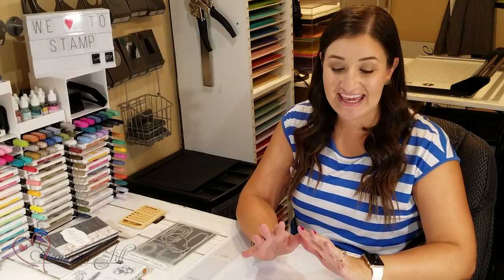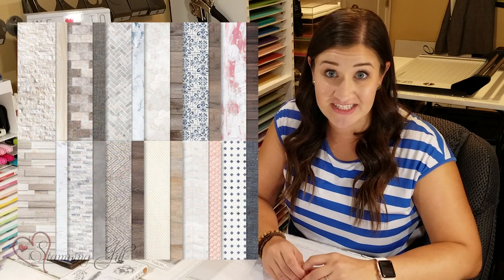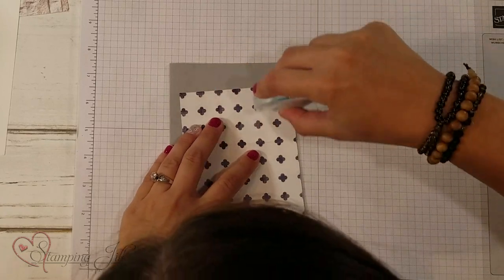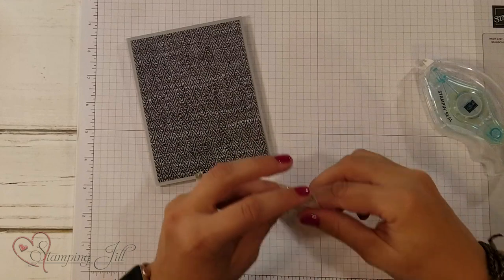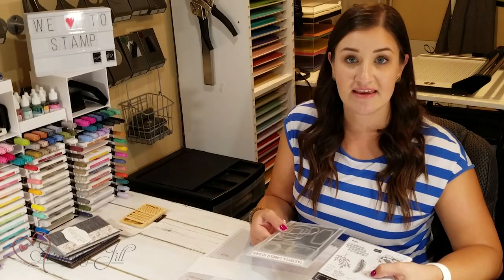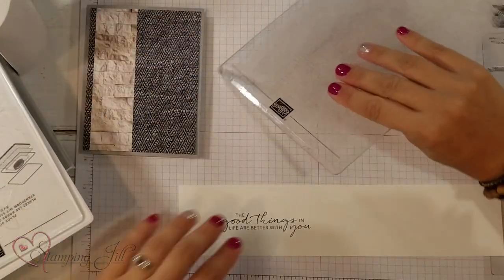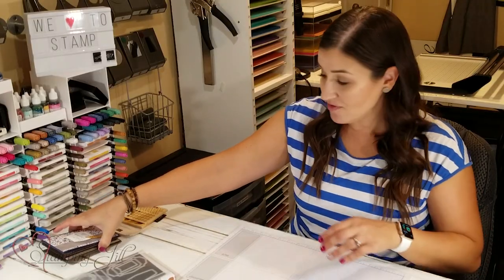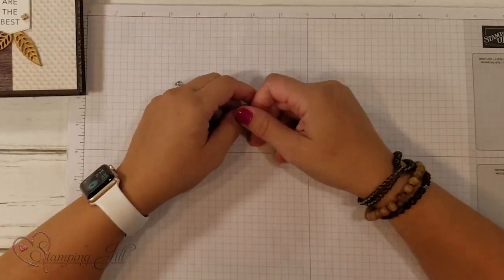Stamping Jill - Masculine Card Ideas 4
Stampin' Up! Demonstrator Beth demonstrates more ideas on how you can easily make masculine cards. We are always in need of more gender neutral cards or masculine cards. Check out how easy it is to make some for your loved ones.